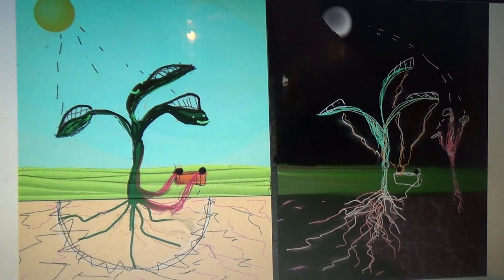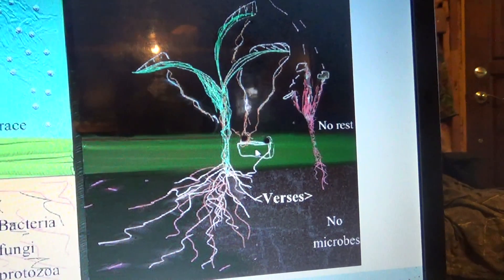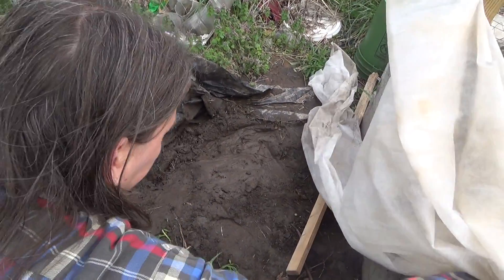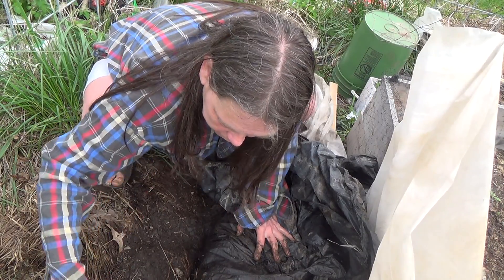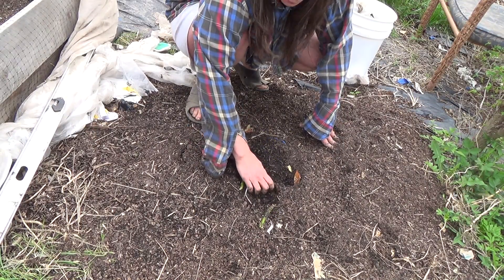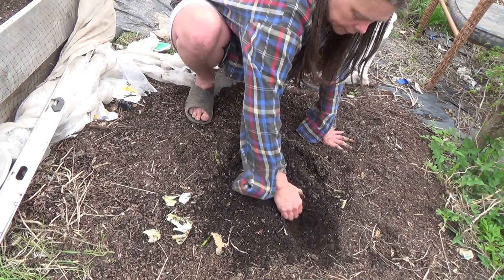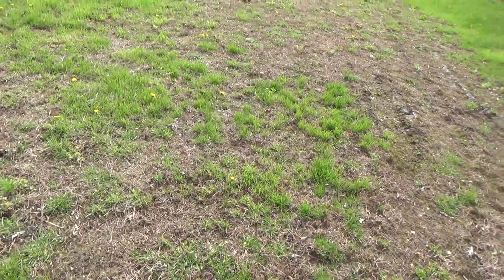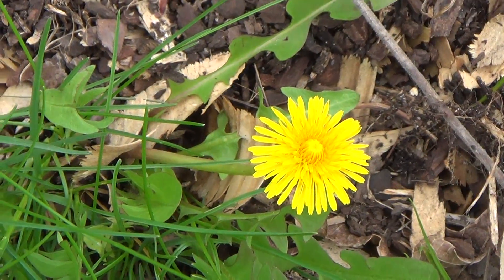How plants grow in soil not dirt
Explaining how plants grow in living soil. And how dirt can be turned to living soil, by adding compost or food scraps. Using clover to renew dirt. Soil is full of bacteria, fungi, protozoa, worms, beetles and millipedes. They work together to create living soil.